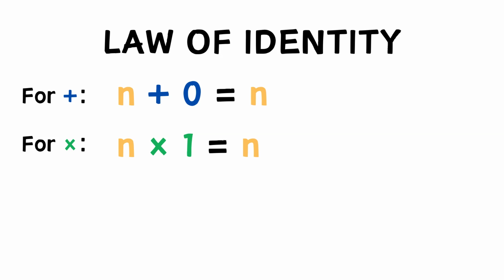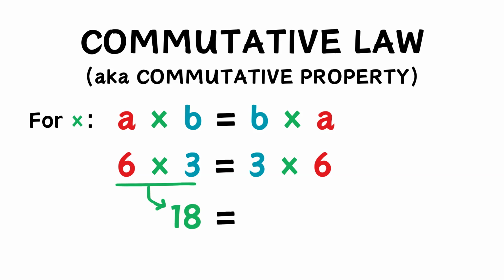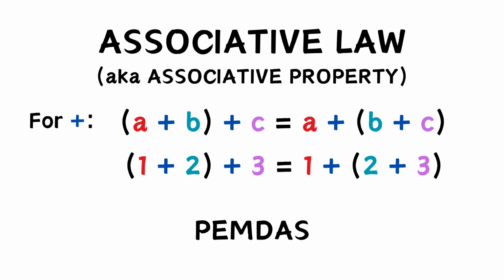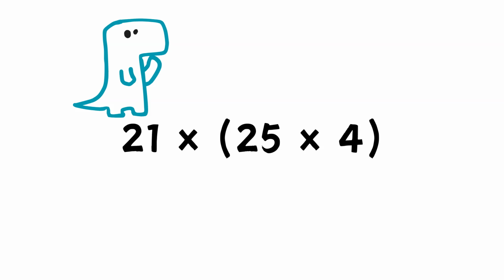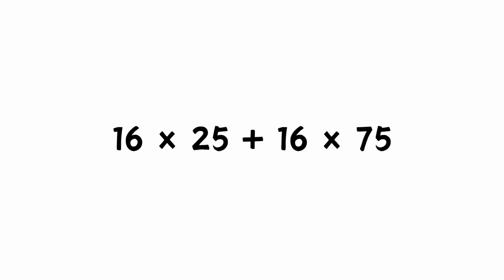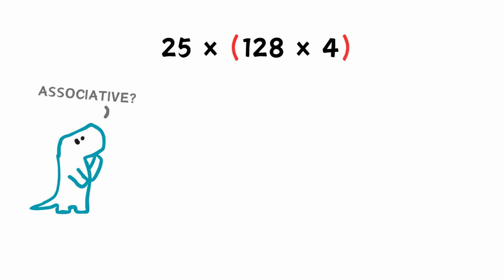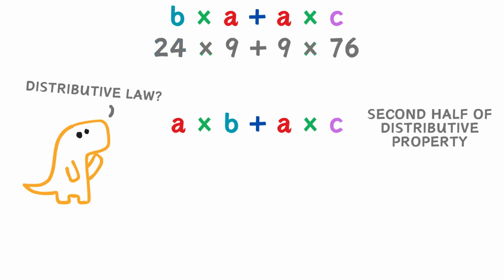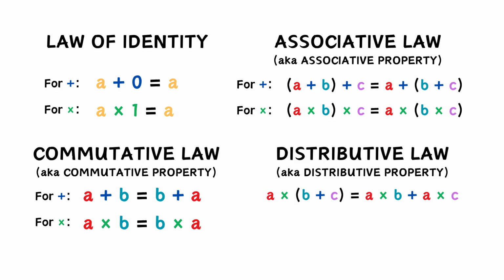Math Properties EXPLAINED: Identity, Associative, Commutative & Distributive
Ever wondered how math wizards seem to solve problems in the blink of an eye? Their secret lies in mastering the fundamental math laws that make calculations quicker and simpler. In this video, we’ll explore four powerful math laws:
*1. The Identity Law* for Multiplication and Addition
*2. The Commutative Law* for Multiplication and Addition
*3. The Associative Law* for Multiplication and Addition
*4. The Distributive Law*

Through engaging examples and practical tips, you’ll learn how these laws can help you simplify expressions, avoid common mistakes, and save time on tricky problems.

Don’t forget to stick around for practice problems and comment your answers below. Let’s get started!
⬇⬇⬇ CHECK THE ANSWERS AT THE BOTTOM OF THE DESCRIPTIONS  ⬇⬇⬇

CHAPTERS:
0:00 Introduction
0:39 Law of Identity
1:29 Commutative Law
3:09 Associative Law
6:06 Distributive Law
7:39 Practice
7:43 Example 1 Simplifying 17 + (13 + 70) Using Laws
8:23 Example 2 Simplifying 25 × (128 × 4) Using Laws
9:22 Example 3 Simplifying 24 × 9 + 9 × 76 Using Laws
11:00 Takeaways

ANSWERS:

1. 56 + (44 + 129) = 229
To solve this, we can apply the ASSOCIATIVE LAW, since we are dealing with addition. If we move the parenthesis over, we get (56 + 44) + 129. 56 + 44 simplifes to 100. So now we are left with 100 + 129. Now we just add 1 to the hundreds place, and we get 229.

2. 5 × (32 × 2) = 320
Multiplying 32 and 2 right away gives us 64, which could be hard to multiply by 5. A trick we can use to solve this using math laws is applying the COMMUTATIVE law in the parenthesis to give us 5 × (2 × 32) and then moving the parenthesis over using the ASSOCIATIVE LAW to get (5 × 2) × 32. And 5 × 2 is 10. So now we have 10 × 32, and if we add a 0 to the end of 32, we get 320, which is our answer.

3. 27 × 5 + 73 × 5 = 500
We can see that this expression follows the structure of: ba + ca (same as b × a + c × a). Using the commutative law, we find that this expression equals 5 × 27 + 5 × 73, which is in form for the distributive law. If we apply the distributive law, we get 5 x (27 + 73). Adding in the parenthesis, we get 100. So now we have 5 × 100, which is 500.